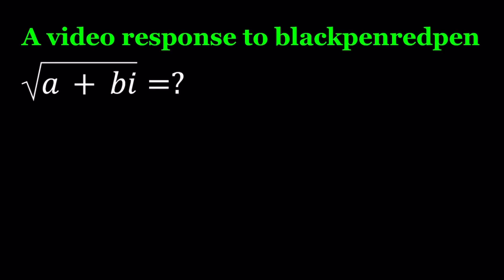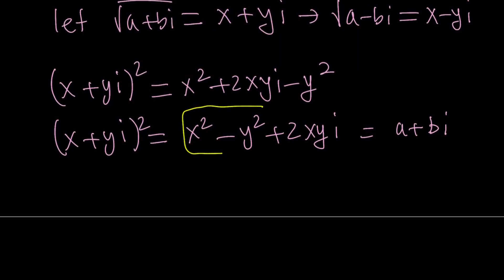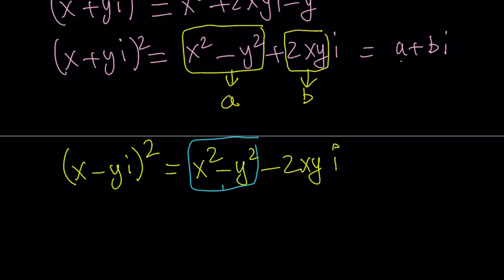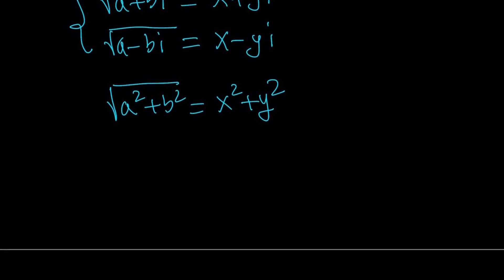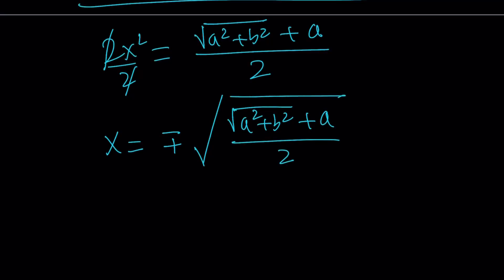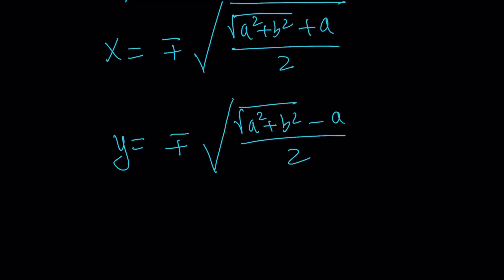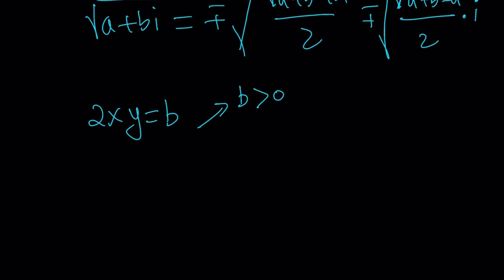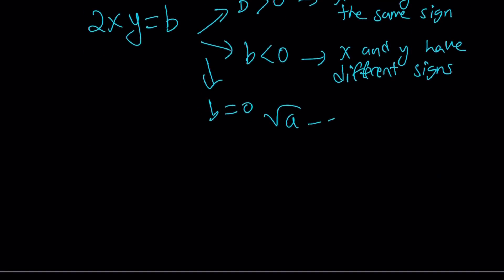A video response to